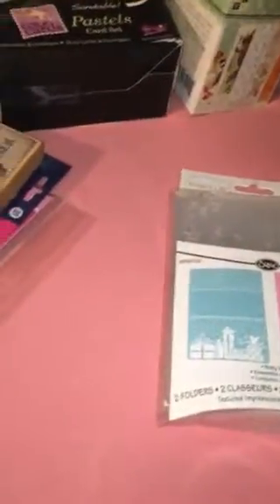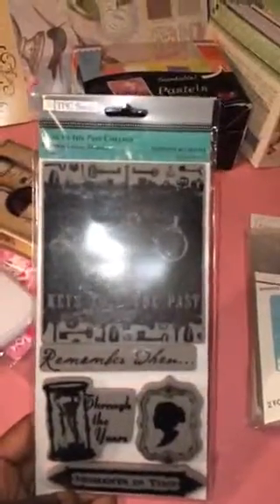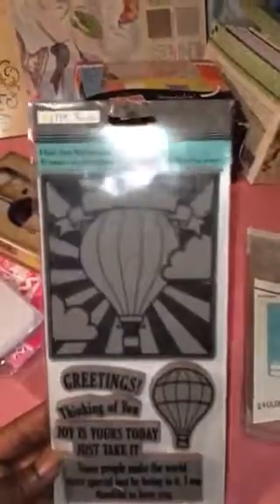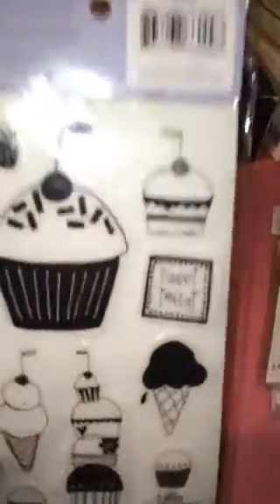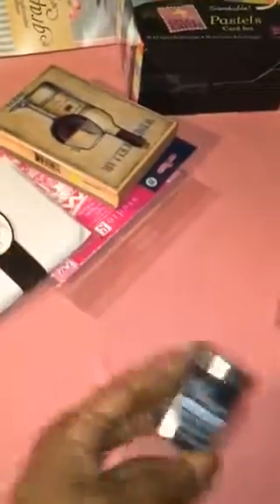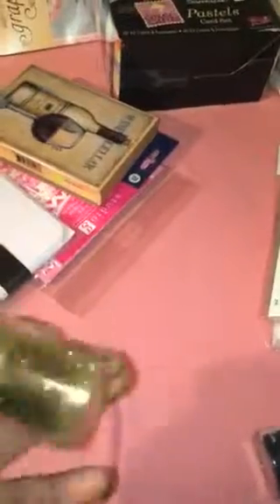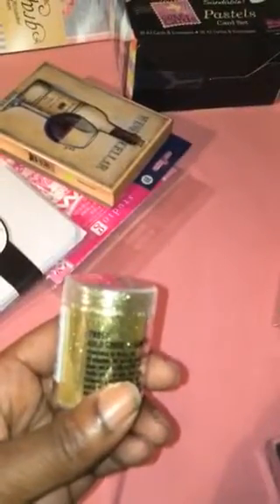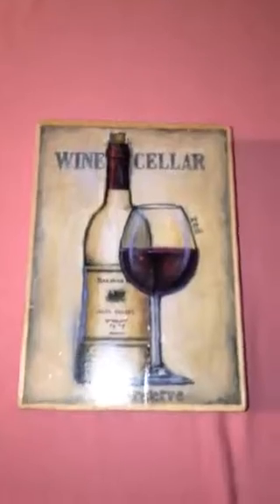Acmoore haul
my acmoore haul